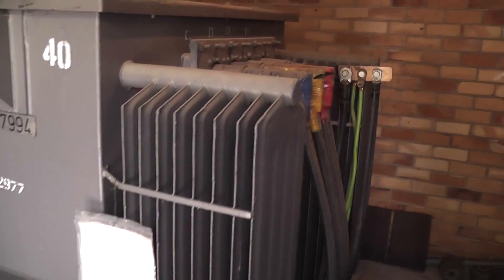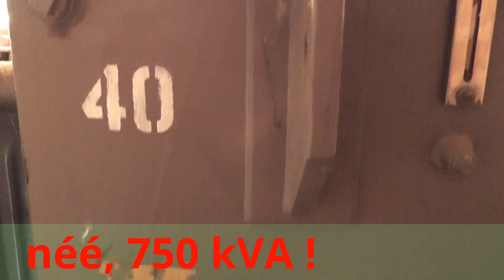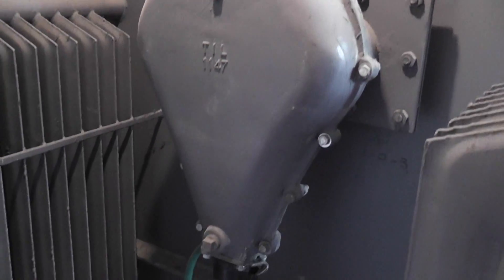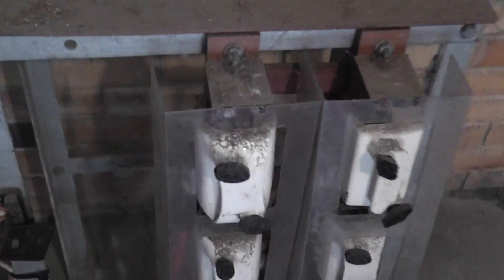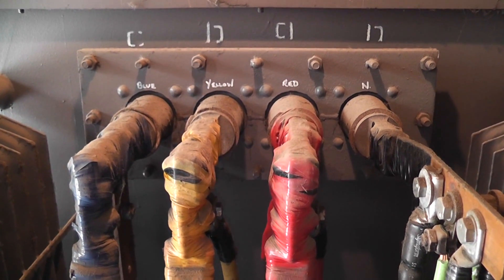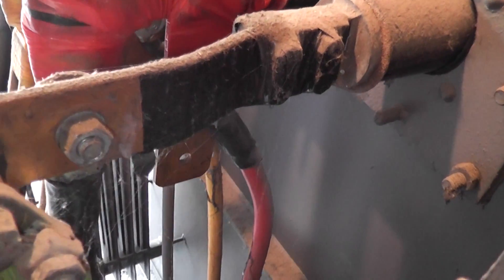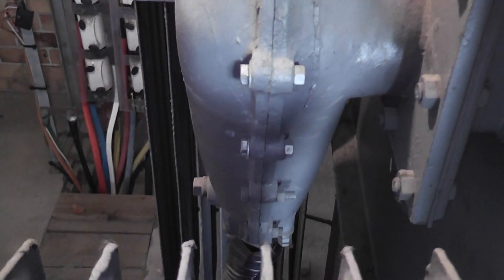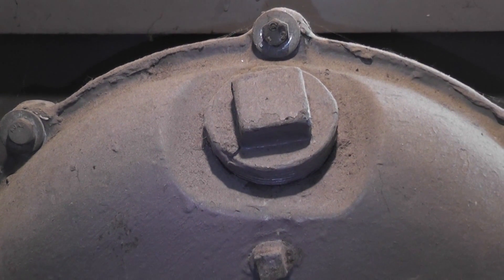750 kVA distribution transformer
Had to do routine EB inspection at this transformer site today,
The 11 kV connection box is simply stunning in design.

Transformer rating:
750 kVA
11000 Volts - 230/400 Volts
1043 Amps/Phase
50 Hertz